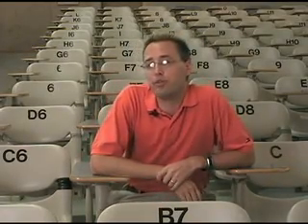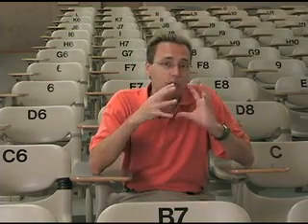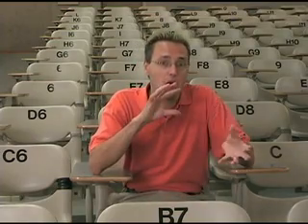Interview with Prof. Ken Ritchie - Interviews with a Scientist 04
Lasers and bacterial cells - they go together like peanut butter and jelly. Prof. Ken Ritchie, Professor of Physics at Purdue uses lasers to "light up" individual molecules on the surface of cells. By taking pictures and videos of these cells he can study cellular processes that help single cell organisms build their membranes and orient themselves in their environment.